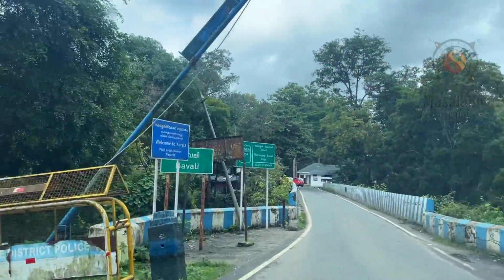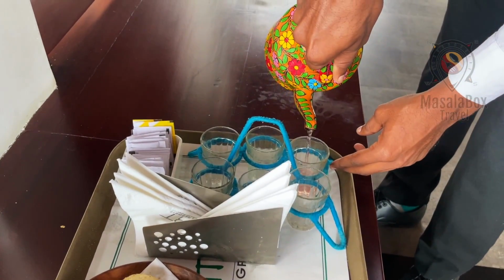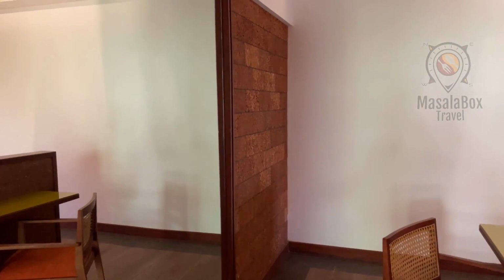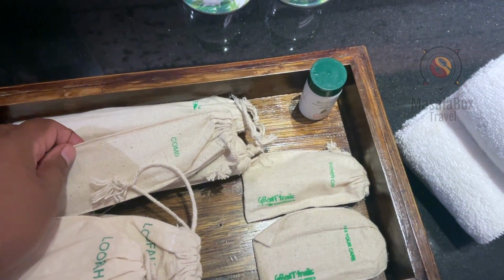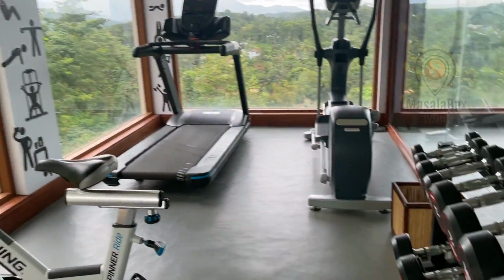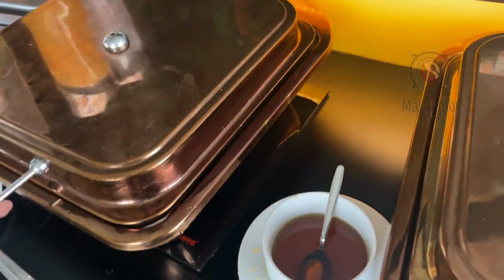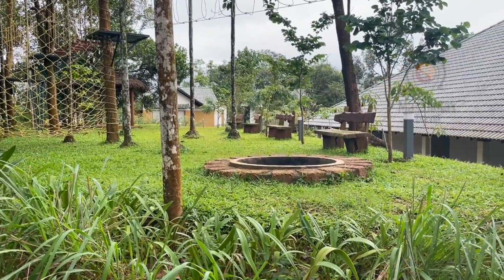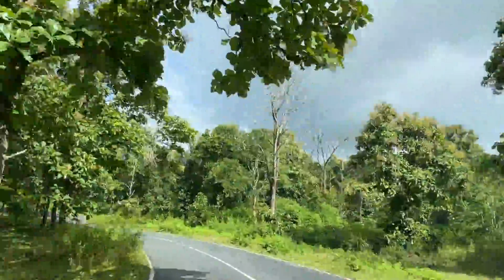Great Trails Wayanad by GRT Hotels | Wayanad Resorts for family | Wayanad Luxury Resort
Great Trails Wayanad by GRT Hotels is the newest luxury property in Wayanad to check out. The rooms are super spacious and luxurious. The resort has many activities like zip line, rope climbing, rope walk, trampoline, toddler play area. And also other facilities like infinity swimming pool, recreation center, gym, spa. The video has a room tour of Estate villa with balcony. Do check out the sprawling bathroom and comfy room in the video.